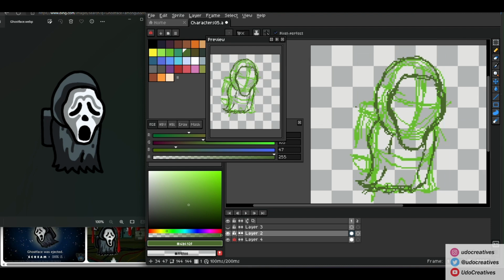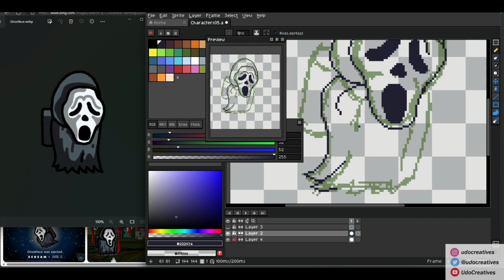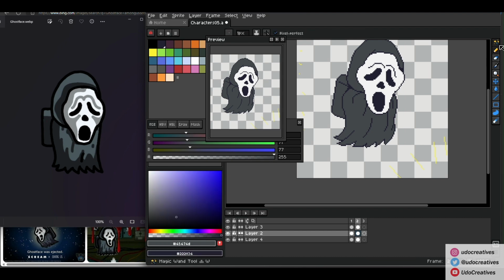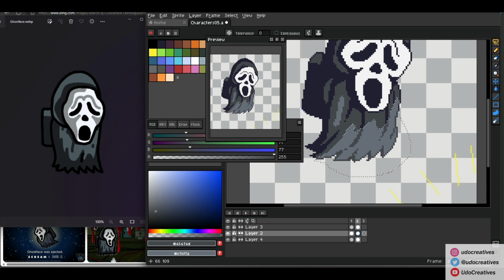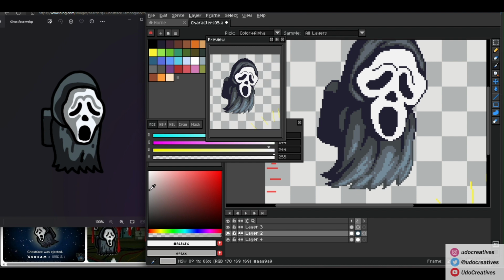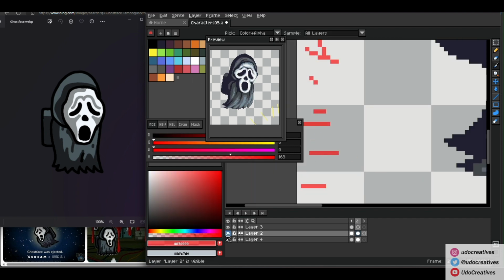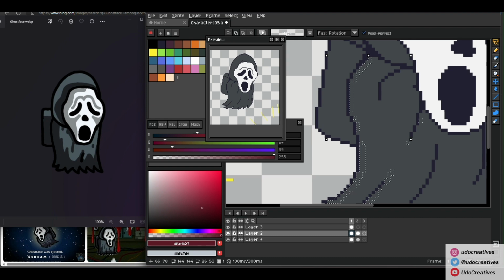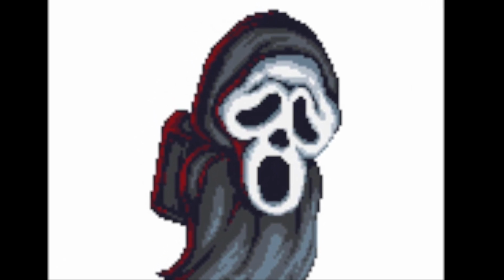How to Make Pixel Art From A Reference | GhostFace Pixel Art Tutorial with Aseprite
Welcome to another pixel art tutorial with UdoCreatives!
Ever wondered how to draw Ghostface from Among Us using pixel art? Look no further!
In this video, we'll guide you through the process of creating a stunning pixel art rendition of Ghostface from Among Us using Aseprite.
Follow along as we simplify a detailed reference image, outline the character, and bring our pixel art to life!
This simple Asperite tutorial is great for beginners and perfect for all Among Us fans.

Tools:
- Aseprite: A powerful pixel art tool used for creating and editing pixel-based images.
- Pixelate: We'll use the online tool to simplify our reference image into pixel art form.

In this easy pixel art tutorial, we'll cover:
1. Simplifying the reference image using Pixelate.
2. Outlining Ghostface using the pencil tool in Aseprite.
3. Adding details to the mask and other features.
4. Using the eyedropper tool to select colors and adjusting outline pixels.
5. Painting different parts of Ghostface, including the mask and the classic crewmate suit.
6. Adding highlights and shadows to enhance depth and realism.
7. Utilizing techniques like lasso tool selection for quick color adjustments.
8. Final touches and adjustments to perfect the artwork.

Join us (and learn how to make pixel art) as we transform a detailed reference into a captivating pixel art masterpiece of Ghostface from Among Us!
Let's pixelate!

Here at Udocreatives, we aim to make art accessible, and one way is by creating tutorials that cater to artists of all skill levels.
I hope you have enjoyed this tutorial for pixel art, Ghostface, tutorial for Ghostface pixel Art (Pixel Art de Ghostface), Among Us, and Among Us Ghostface.

Happy drawing!